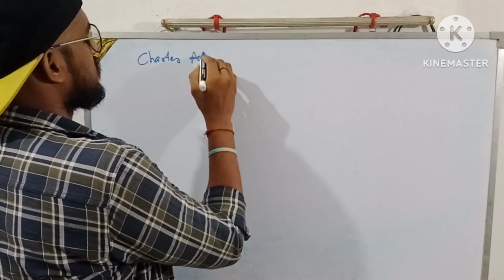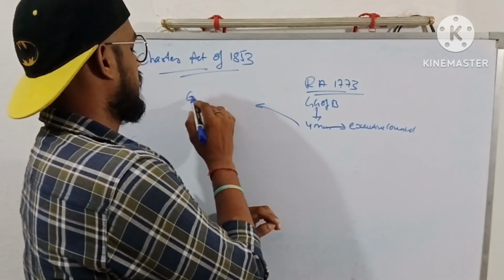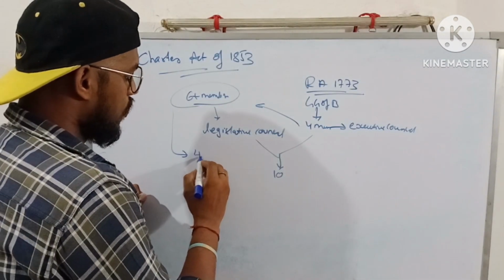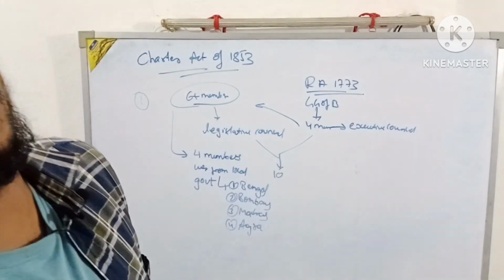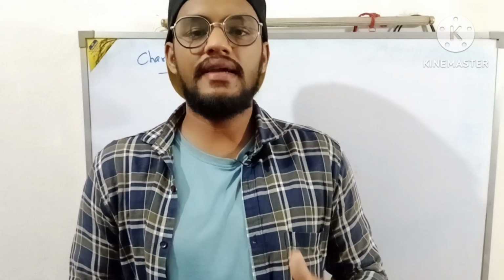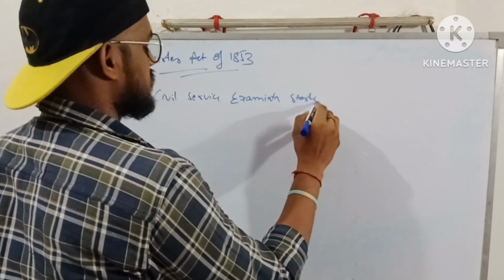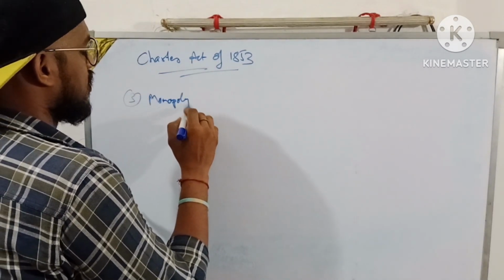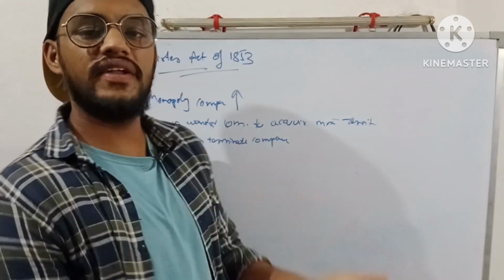Charter act of 1853/ Historical background of Indian polity